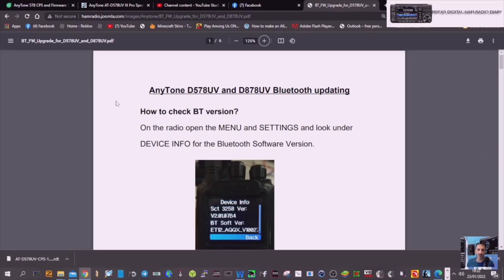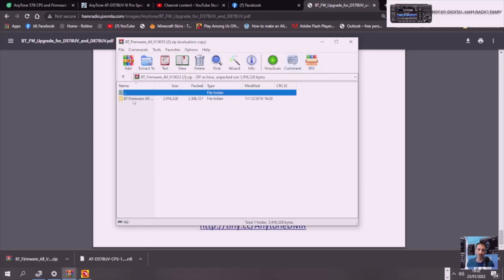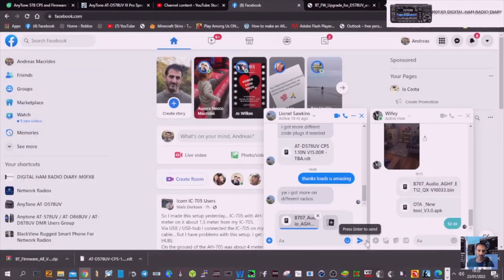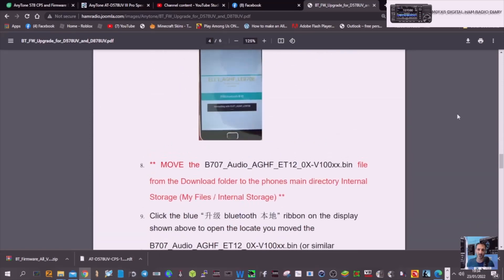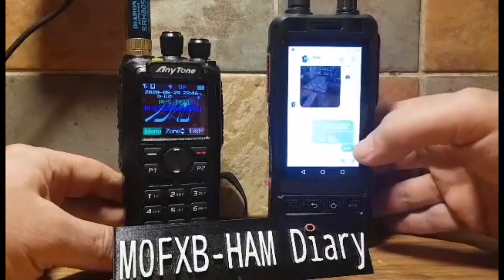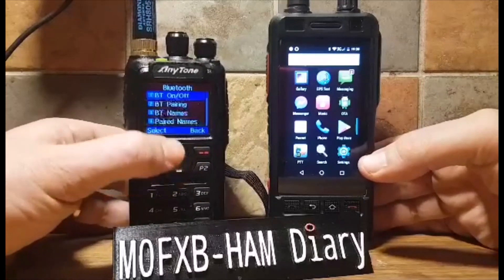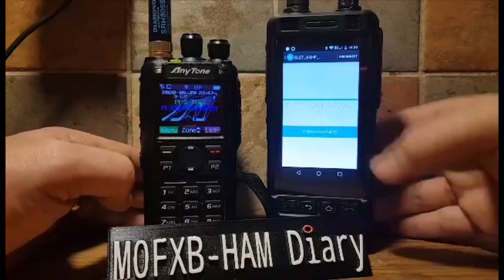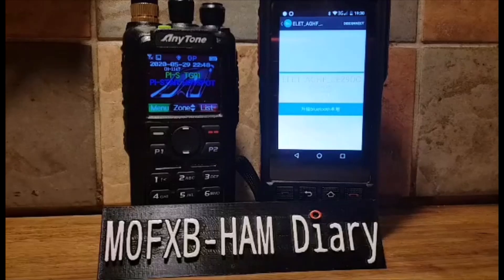Anytone 578/878 Blue tooth Firmware Upgrade (older radios)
You can use your code plug to install if you have the firmware bluetooth file.